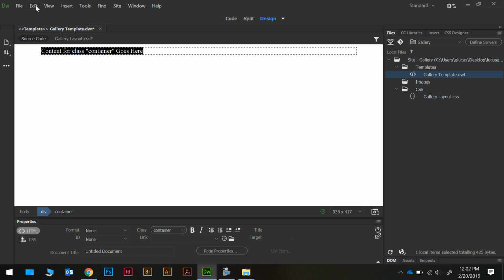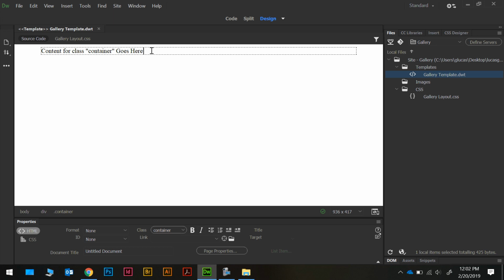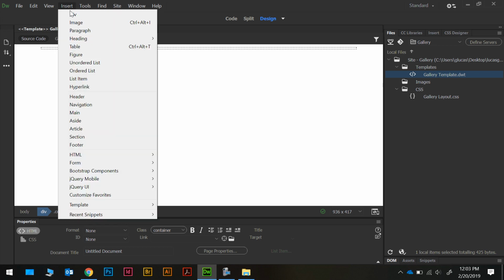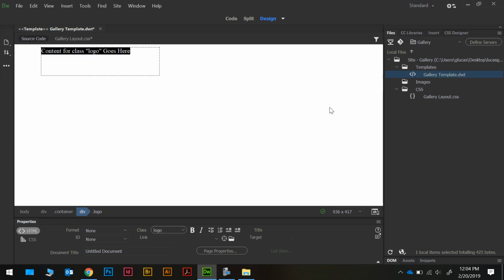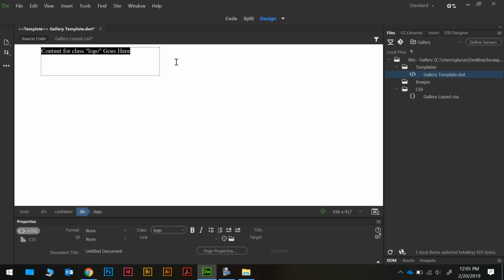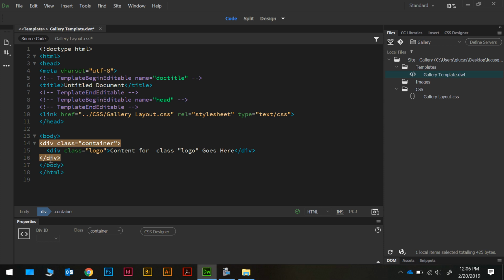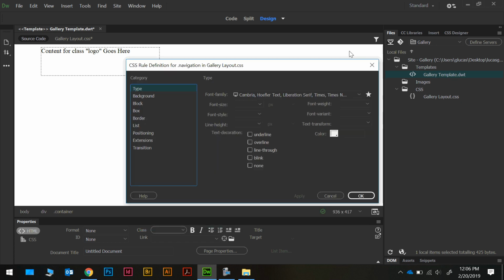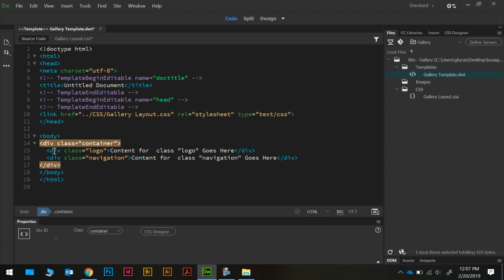Adding More DIVs to the Container